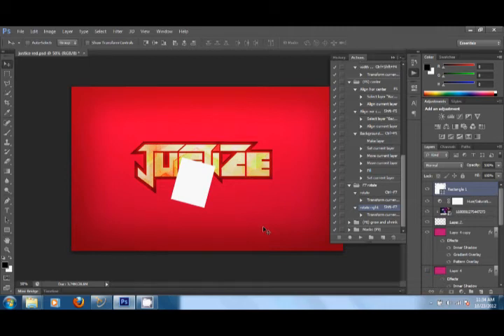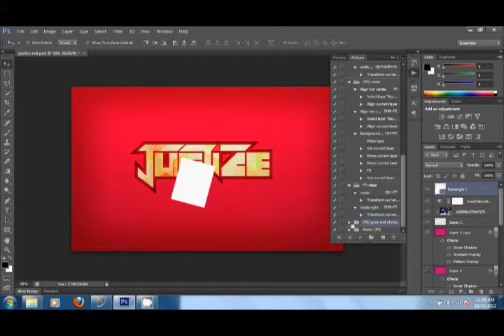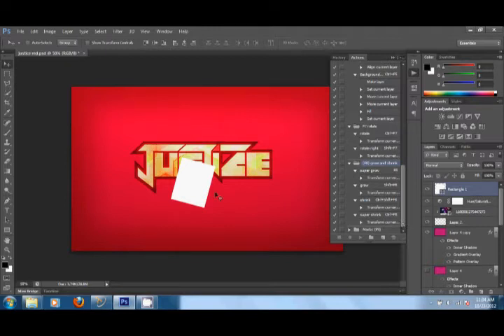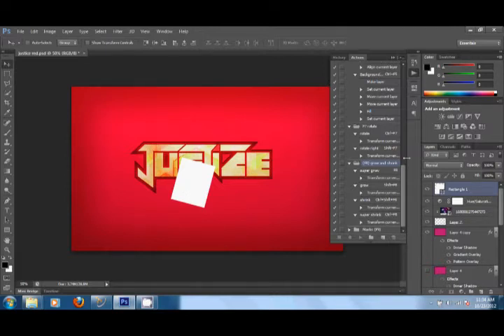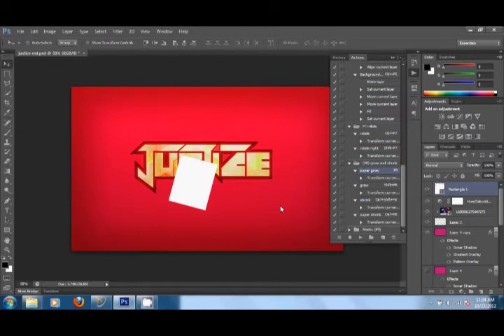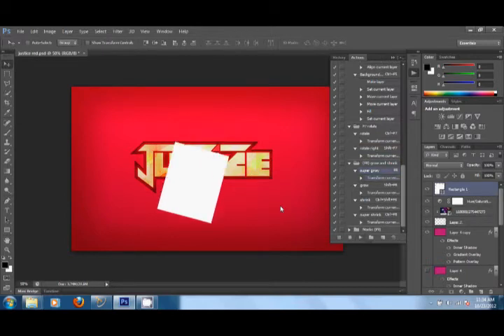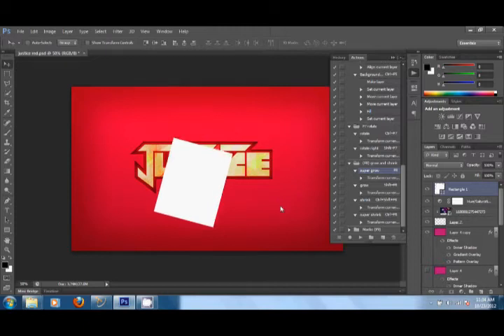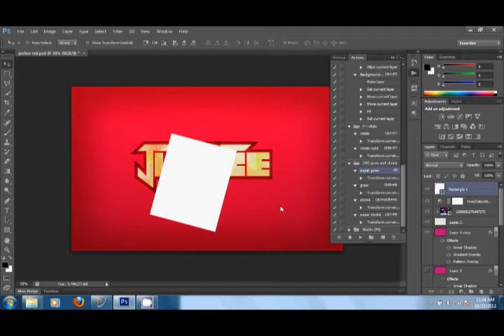Grow and shrink object [F8]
So I've created multiple actions to help speed up your work flow. If you have suggestions on the actions please let me know. Here is the link to a rar file of my actions